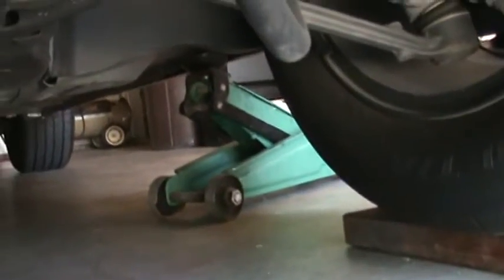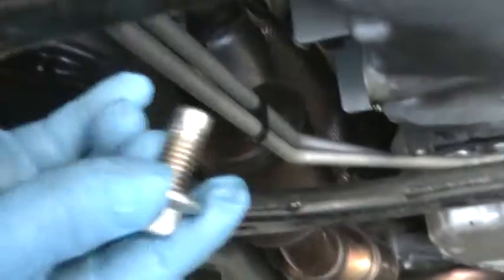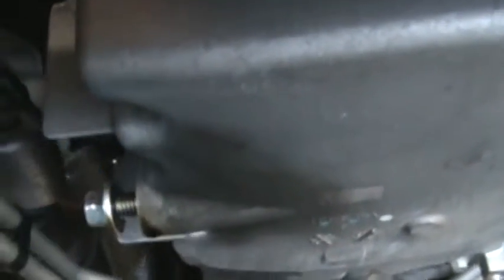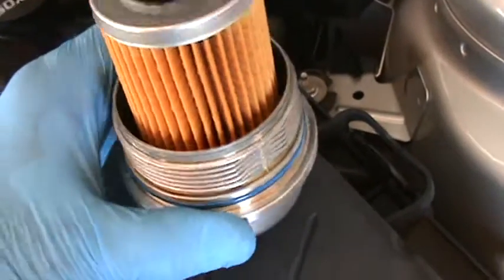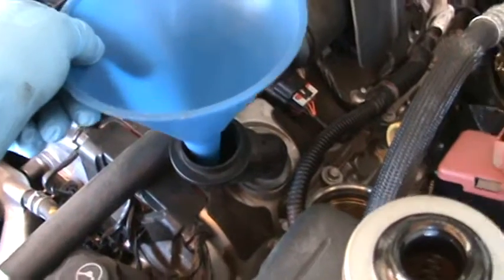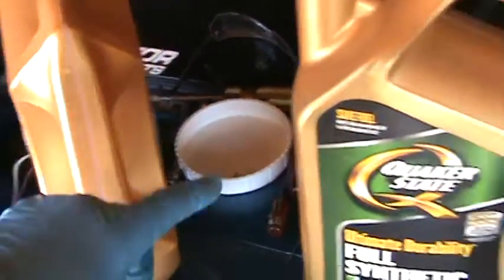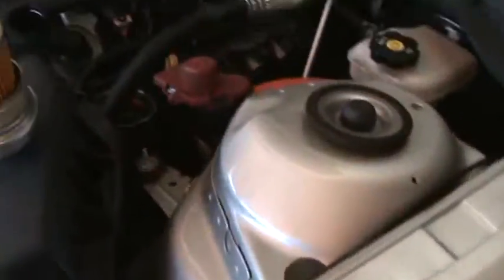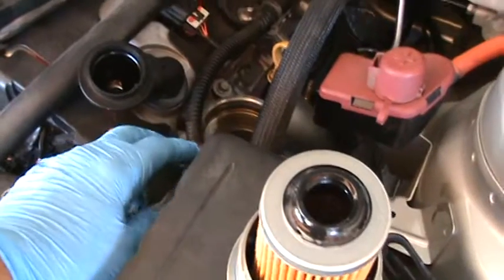2014 Camaro Oil Change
2014 Camaro oil change. Nothing special just do not strip the drain plug or over tighten the oil filter cap. If you have the engine cover on and remove the oil cap make sure no small rocks or dirt that may get into the oil fill tube.
I also put new oil on the filter cap O Ring also both ends of the oil filter rubber caps.
This worked for me and you may find a different way that works for you. Buy a repair manual and you figure out how to repair your car.
I change the oil when the life indicator is around 50% and that's about 3500 miles and I use synthetic oil. Also I try to keep things clean and you should too, wipe things off.
My friend bought a new Ford truck, the dealer warranted it and gave him free synthetic oil changes but nothing really is free. His dealer changes the oil at 3000 miles. If the dealer has to pay for repairs oil changes are at 3000 miles and if the customer has to pay for repairs then oil changes are around 7000 miles...Interesting.